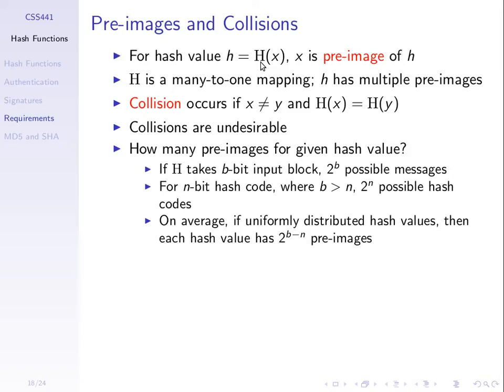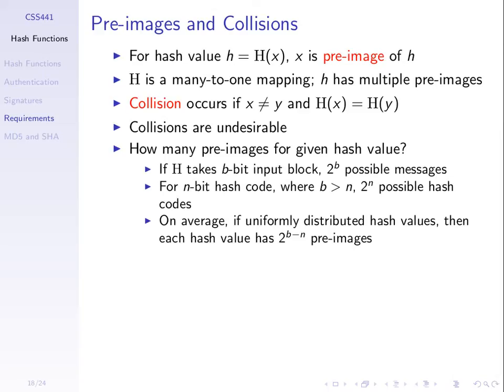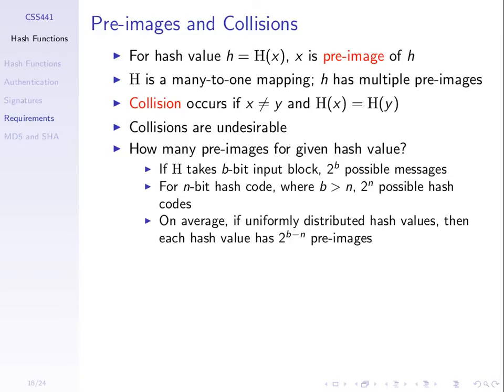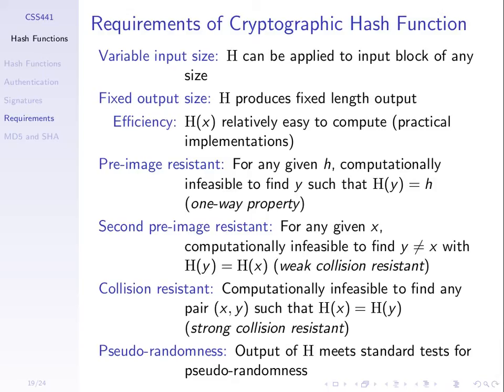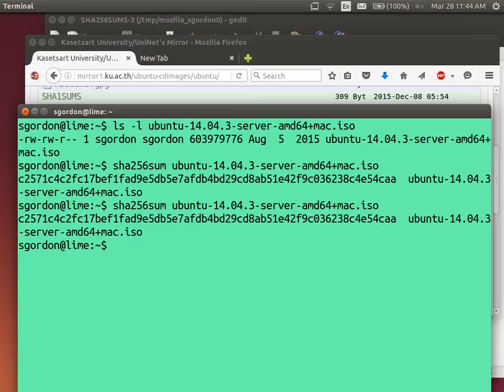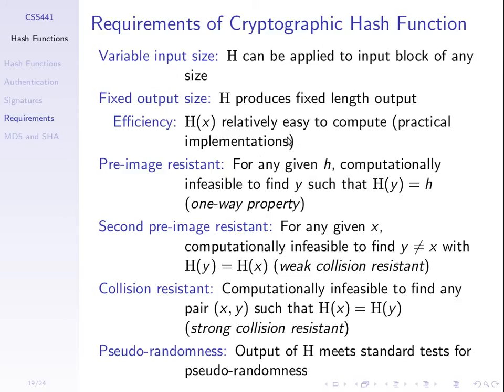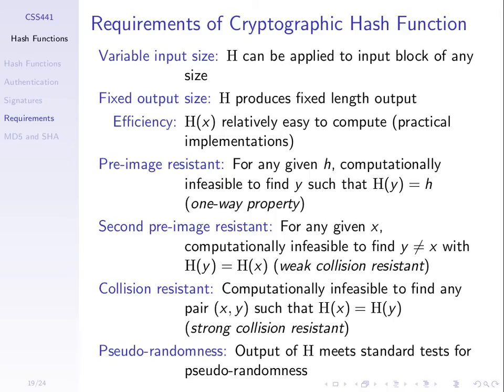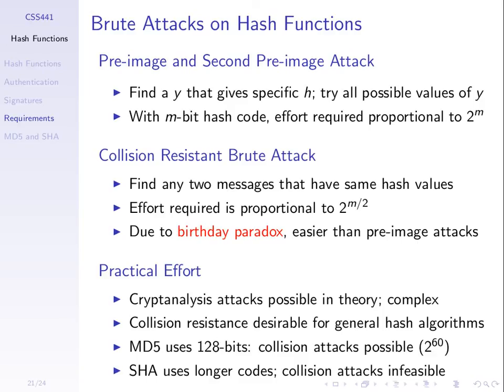Properties of Hash Functions (CSS441, L18, Y15)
One-way property, weak collision resistant and strong collision resistant hash functions.